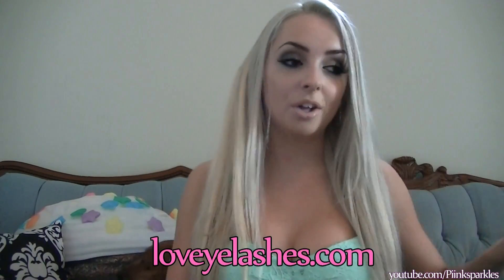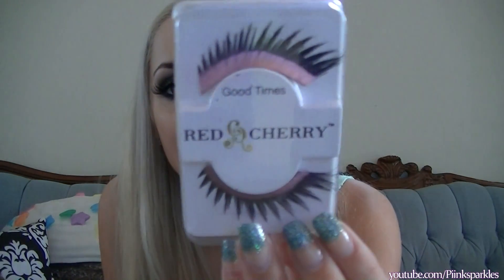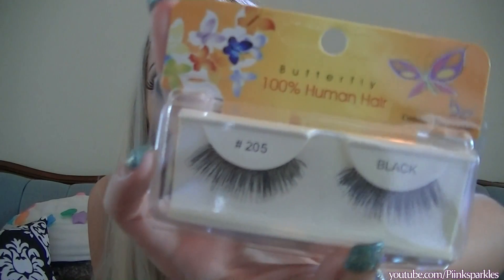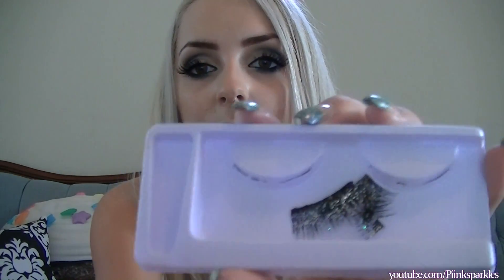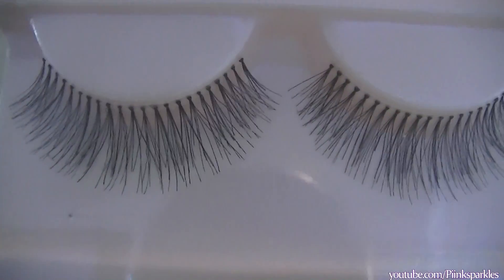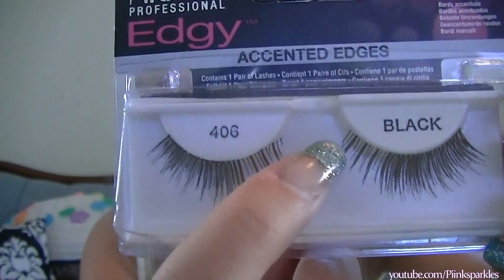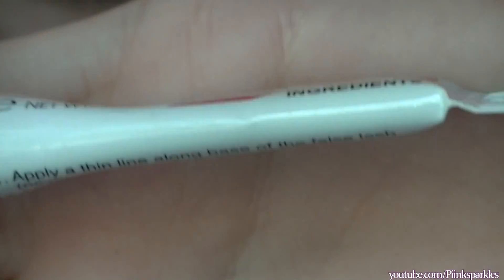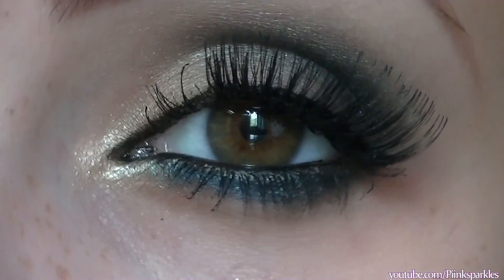Eyelash Haul & How to Apply False Eyelashes!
Saskatoon, SK
S7H 5P1